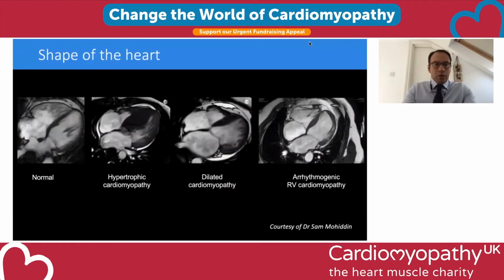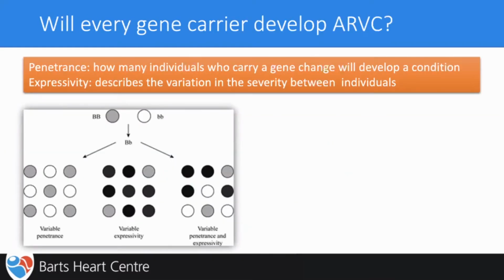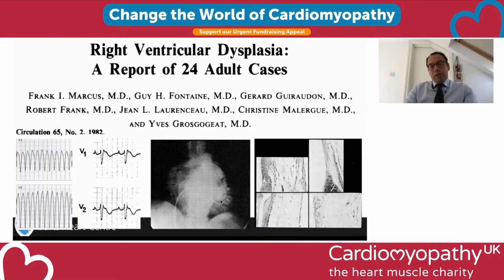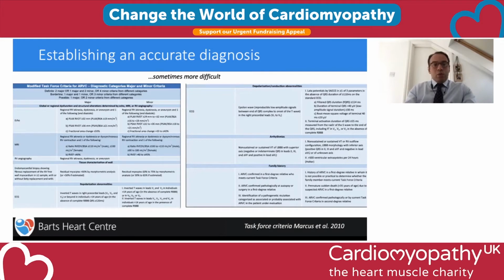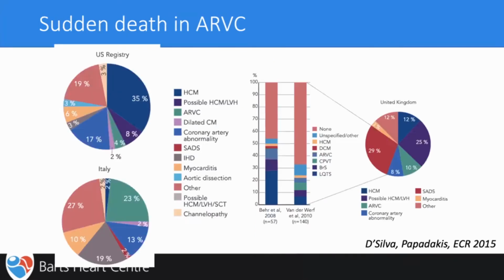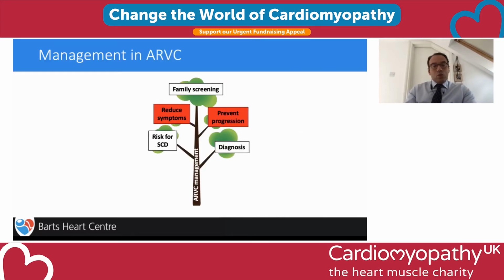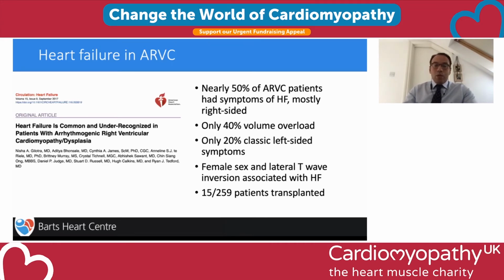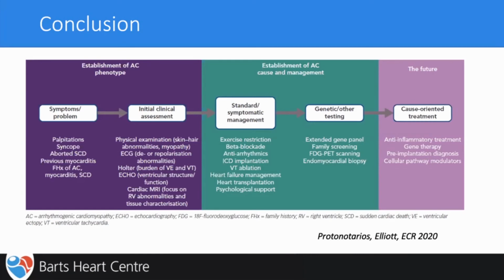Cardiomyopathy Conference 2020 - ARVC - Dr Kostas Savvatis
Dr Kostas Savvatis provides a detailed explanation of the condition.

01:12 - What is arrhythmogenic cardiomyopathy?

08:42 - What does the ECG look like?

13:00 - What are the symptoms of ACM?

14:05 - How is ACM managed?

22:34 - What is the role of an ICD?

25:45 - What role does exercise play?

30:22 - What does VT ablation mean?

31:10 - What are the treatment options?

31:57 - What is family screening?

Your questions:

35:30 – Other than exertion exercise, what other things would cause progression of ARVC?

36:30 – Is there anything about ARVC that we know this year that we didn’t know last year?

37:52 – How do you know if a patient has ARVC rather than DCM? What is the difference and is it possible to be labelled as DCM when in fact you have ARVC?

38:58 – I am asymptomatic with ARVC, how much exercise is too much?

40:10 – Does a lamin mutation suggest ARVC?

40:50 – Do coffee and alcohol intake have an effect on the progression of ARVC?

41:48 – if you have ALVC (left ventricular, or left-dominant) arrhythmogenic cardiomyopathy, do you have to take the same precautions regarding exercise as someone with ARVC?

42:42 can you define the ‘hot phase’?

43:50 – If you have a lamin mutation, is this a laminopathy or does muscular dystrophy need to be visible for it to be a laminopathy?

This is a recording of a live presentation at the Cardiomyopathy Conference 2020, hosted by Cardiomyopathy UK.

We need your support to make up for lost income due to the impact of the Covid-19 pandemic on our fundraising, as we may lose as much as £180,000 or 20% of our income by the end of this year. Your donations help us to deliver events like the Cardiomyopathy Conference, reaching more people than ever before.

If any content infringes on copyright, we will remove it, just let us know. Please note, we do not own the presentations, only the recordings taken from our Conference.